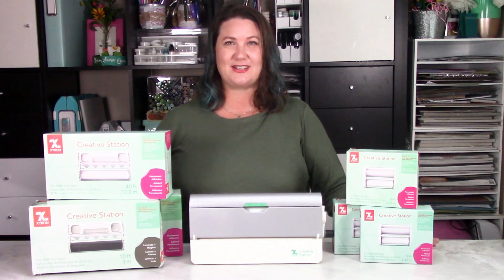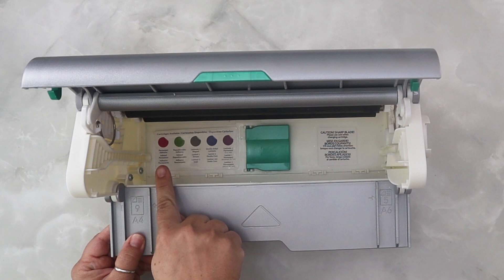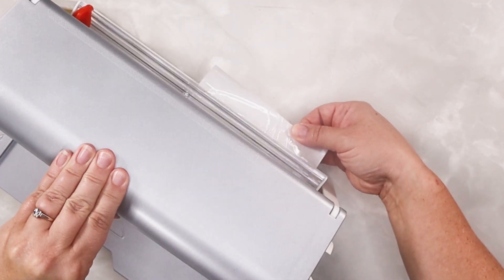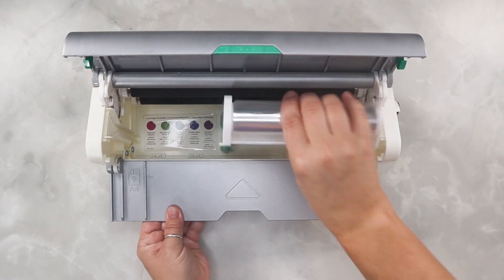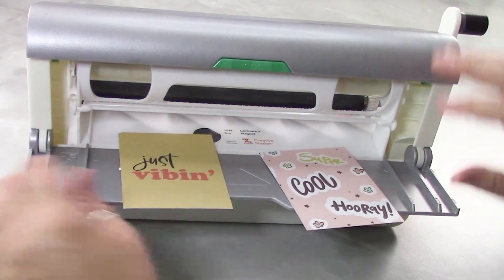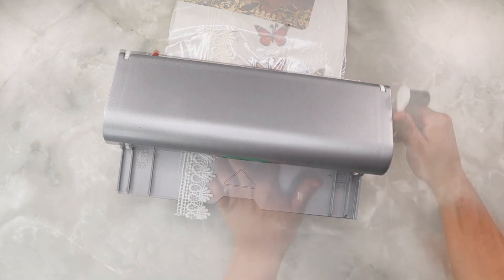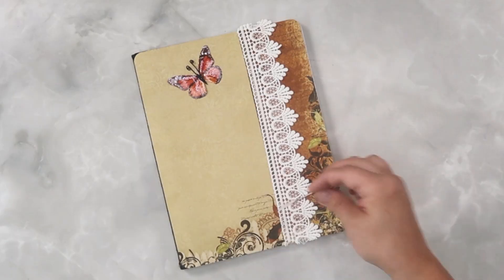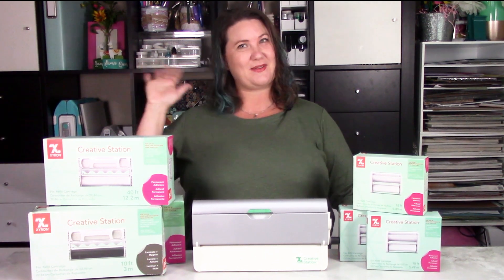Xyron Creative Station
The new Creative Station was designed to take up less space on a desk with its compact style and folding crank handle. It will also allow for greater flexibility with less material waste by using 2 cartridge sizes in 1 machine. It accepts both the 9" and 5" adhesive, laminate, laminate/magnet and laminate/adhesive cartridges.